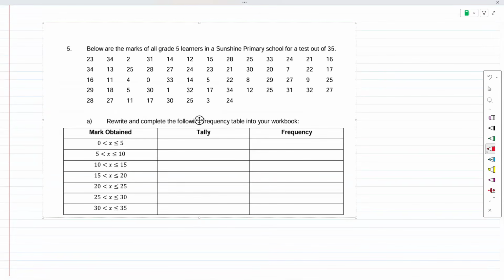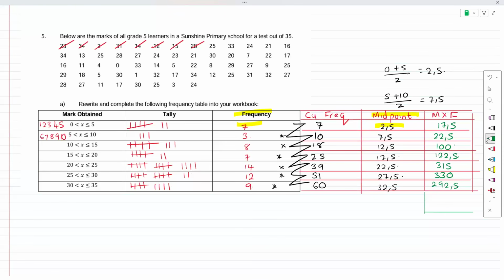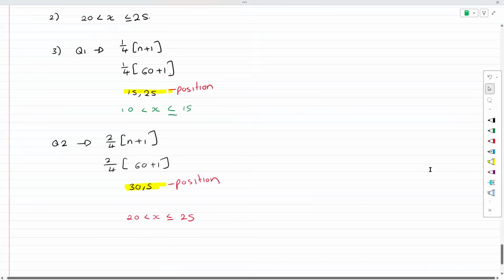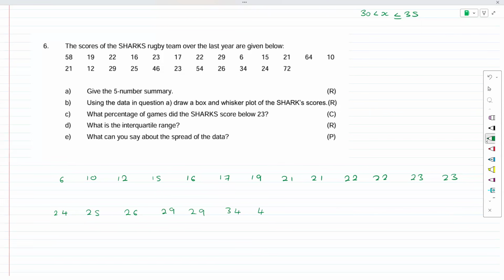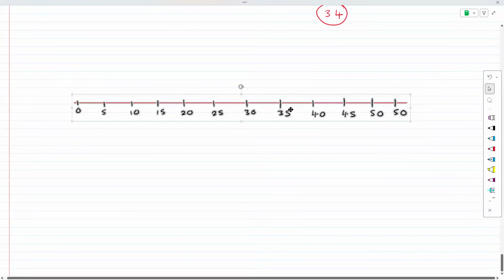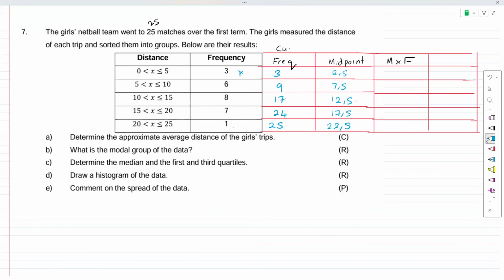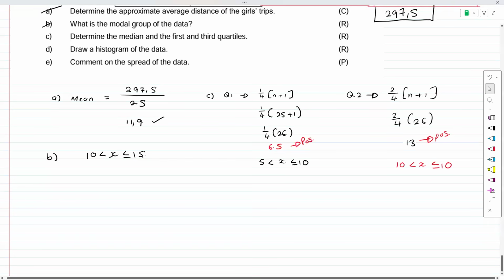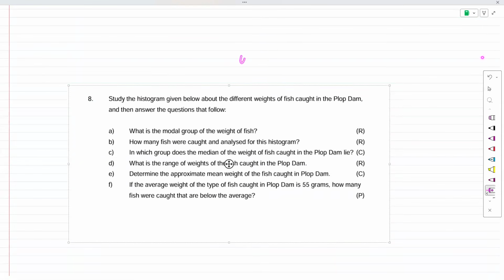Statistics | Grade 10 Lesson 2 | TeachSA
In this lesson we work through Grade 10 statistics step by step — everything you need to score well in this section of your exam. We cover data collection, tables, graphs, and measures of central tendency.

Want more support? Join our free Sunday exam prep lessons:
👉 teachsa.co.za/product/teachsa-free-exam-preparation/

🌐 teachsa.co.za